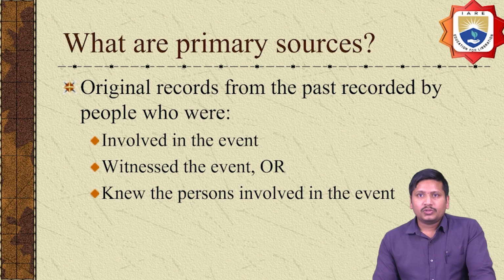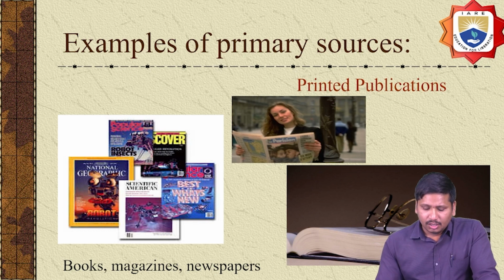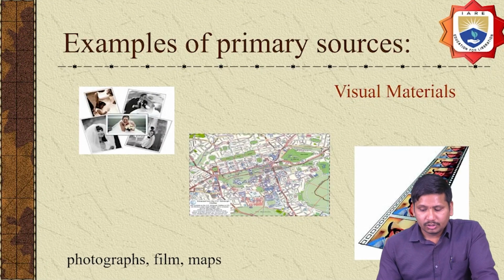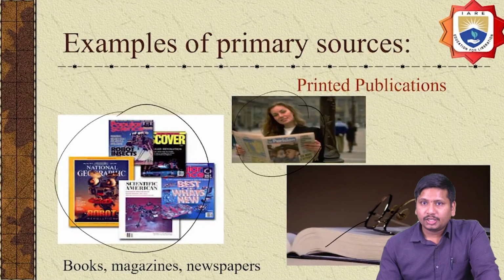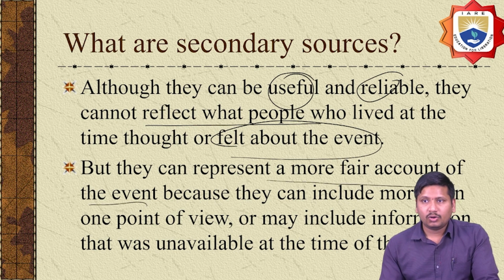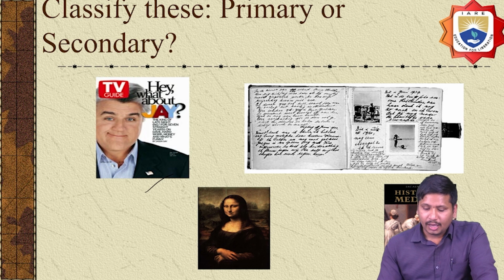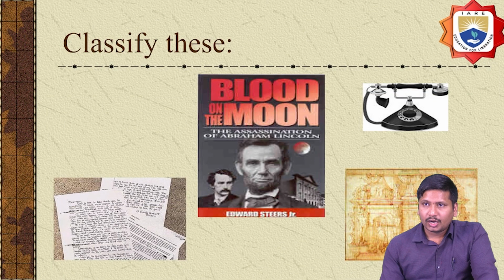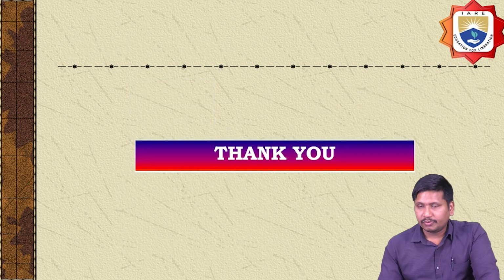Primary and Secondary Sources Examples by Dr. M Lakshmi Prasad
Primary and Secondary Sources Examples by Dr. M Lakshmi Prasad | IARE

Telangana, India.